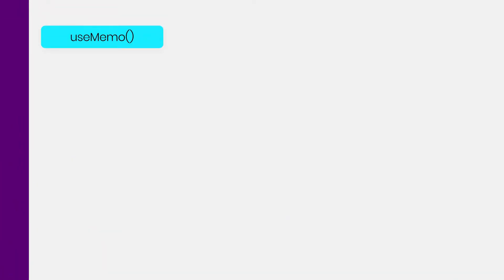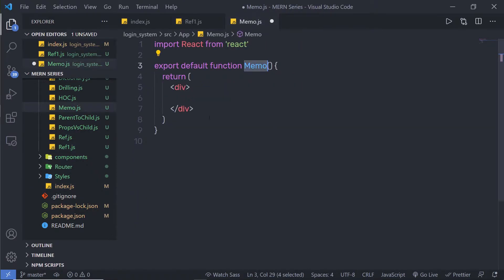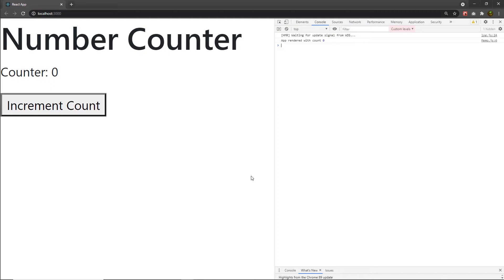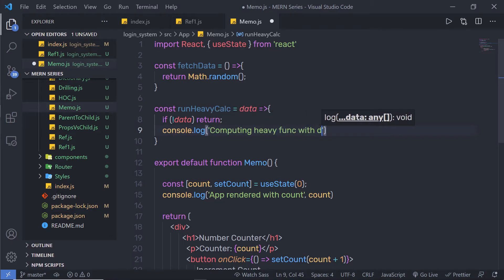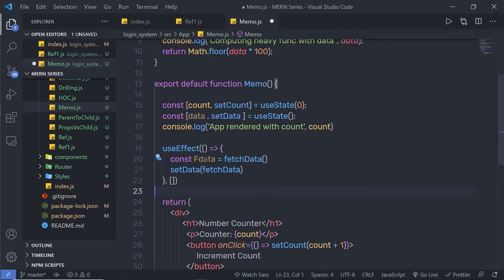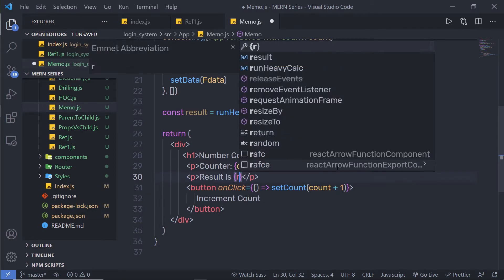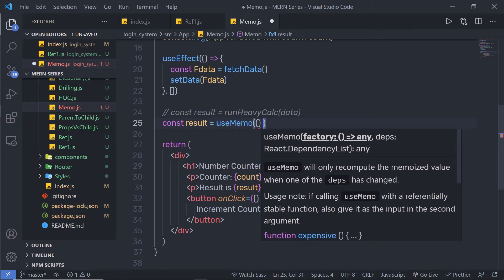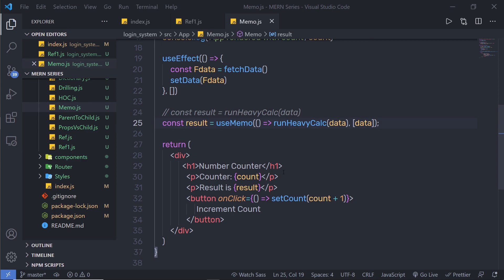Understanding useMemo() Hook - MERN Stack Series - 34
In this lecture, we are going to work with useMomo() Hook in the react application.